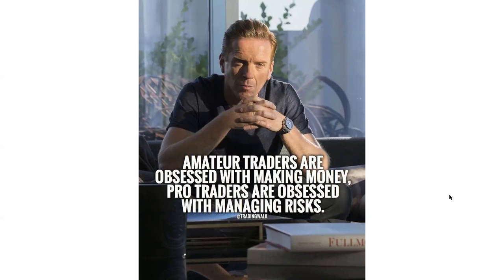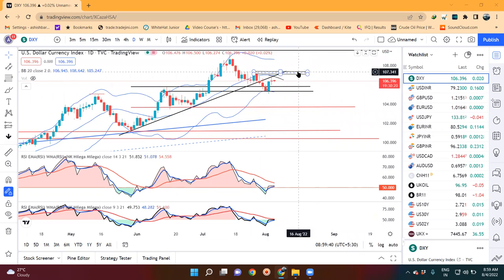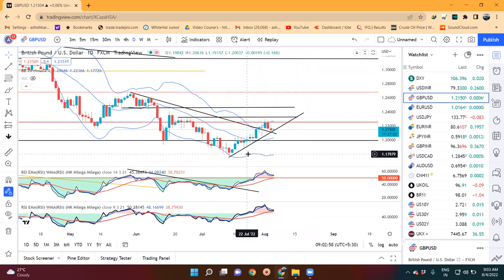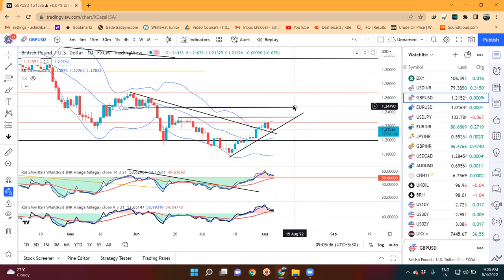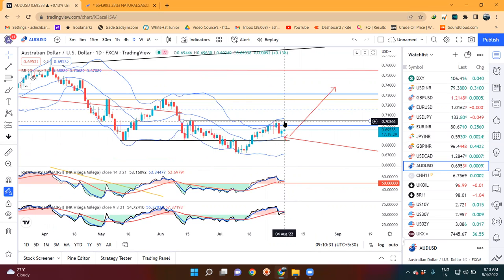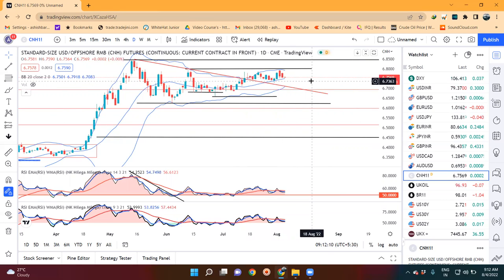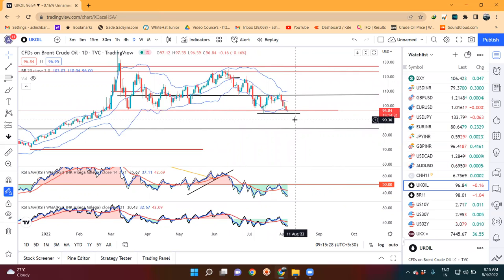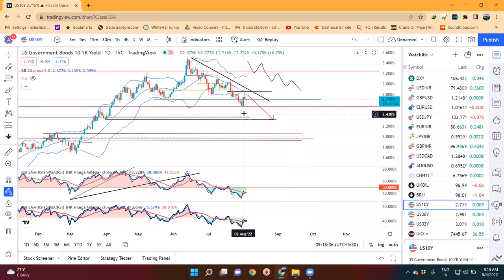Brent Oil--Keep an Eye. Is it moving towards $70-71? Currency Pre Market Analysis 4th Aug